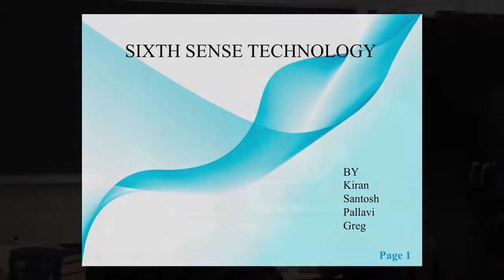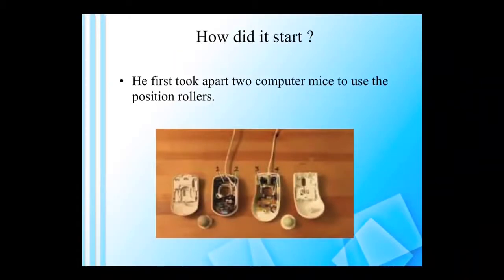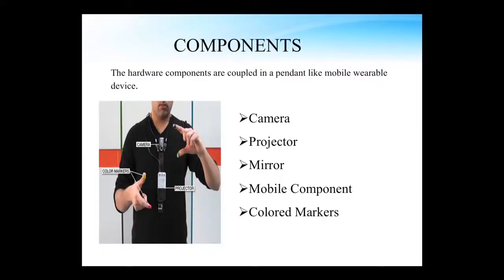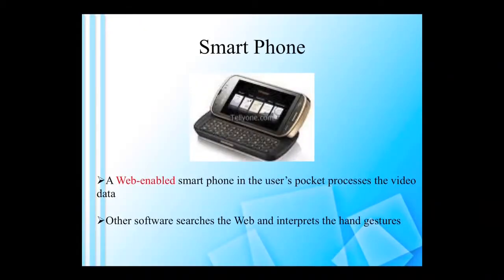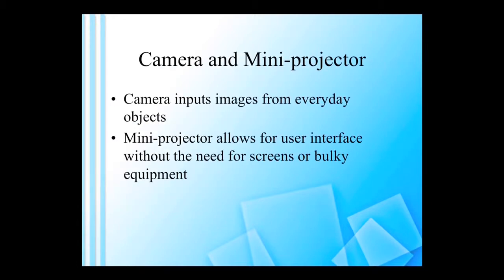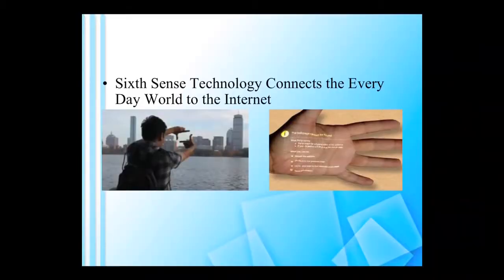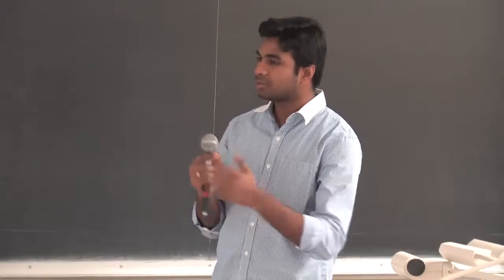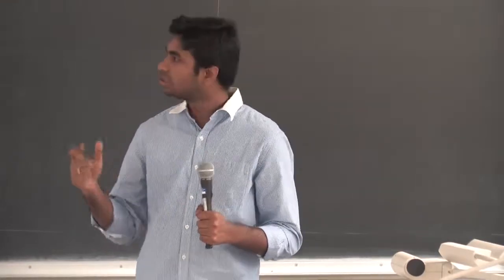Class 1, Group 4: Sixth Sense Technology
Eastern Illinois University students from Dr. Wafeek Wahbys TEC5173 - Global Technology class, present technology-related issues of interest. This presentation looks at sixth sense technology.

It was our(Aditi Chaudhary, Prachie Gupta and I Shubhankar Mohan) B.Tech thesis project. We propose an idea of building an interface to merge all the existing technologies like image processing,.